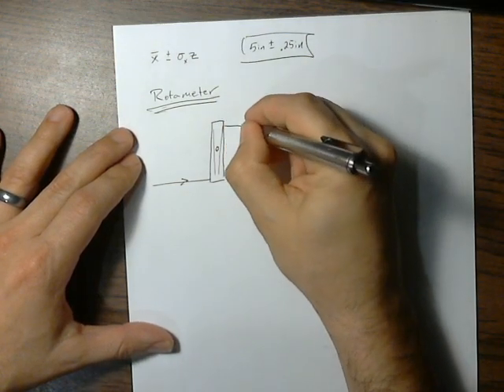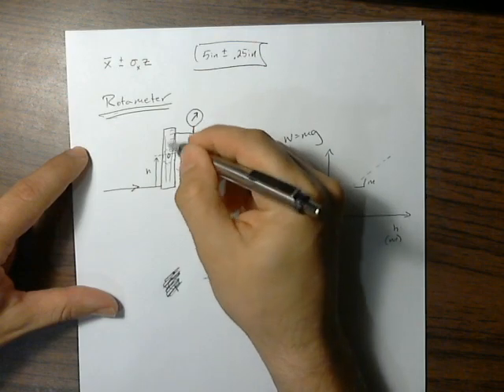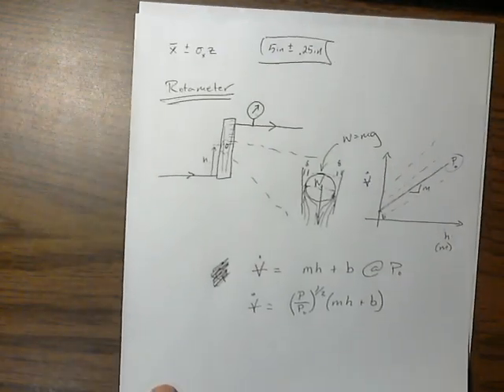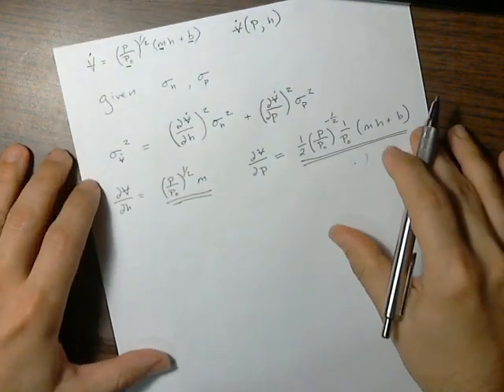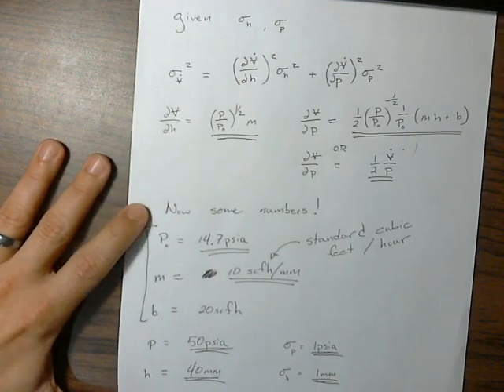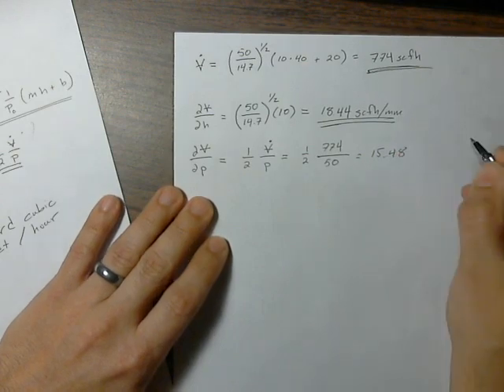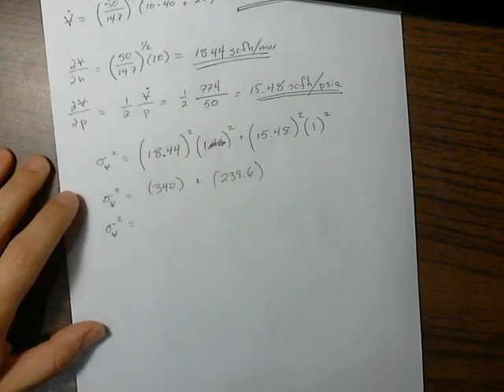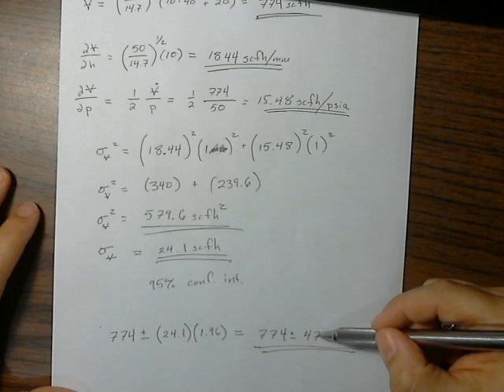ER2: Example Propagation of Error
We analyze the impact of pressure gauge and scale error on a calibrated rotameter gas flow rate measurement.